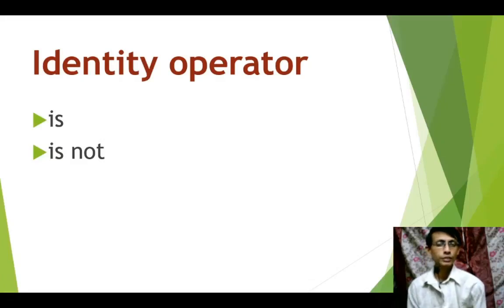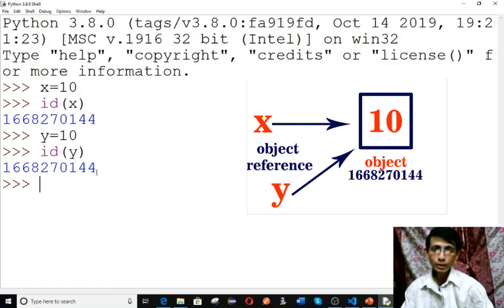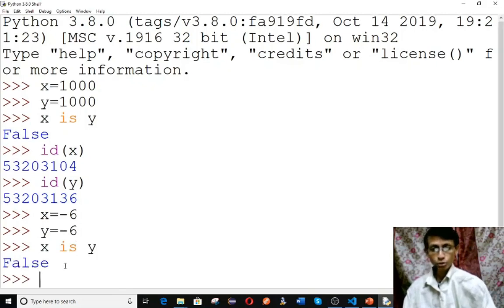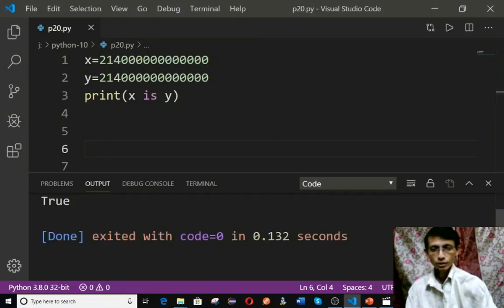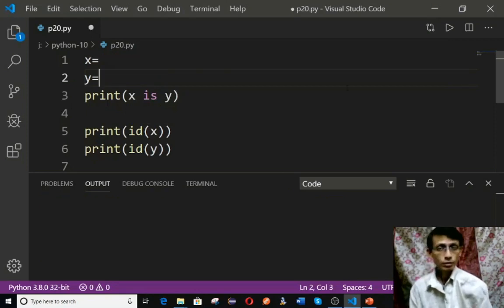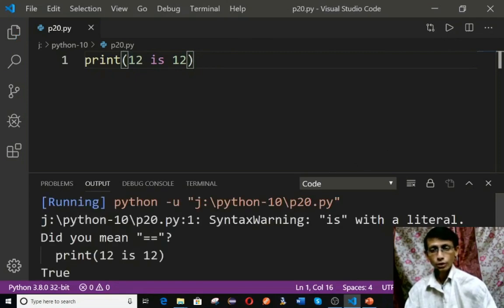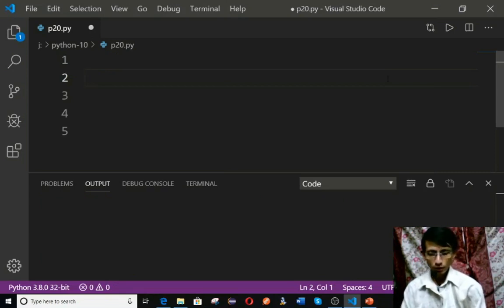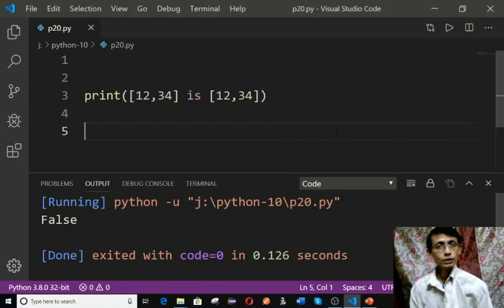Python 3 8 Operators - Identity Operator - Python for absolute beginner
In this video, I have described in very simple way python 3.8 # operators

I have given detailed description of
the python Identity operator.

This video is very much useful for CBSE students and for absolute beginner

Must watch this video to see -

1)function  of is and is not operator
2) difference between the output of python IDLE and Visual Studio Code
3)Difference between is and == operator in Python

part-7
Python 3.8 Operators -Arithmetic and Comparison operator- Python for CBSE and absolute beginner